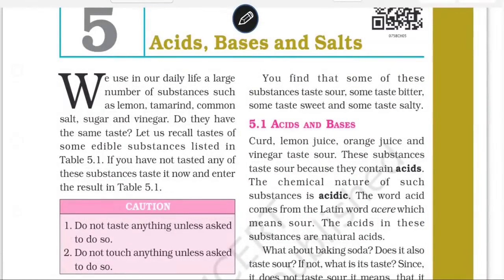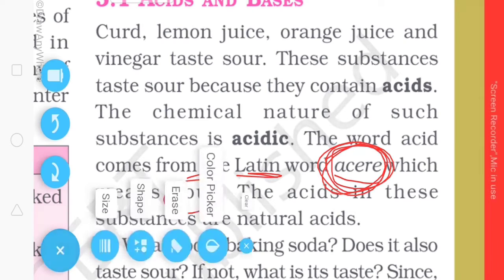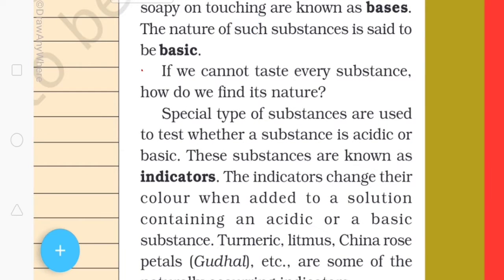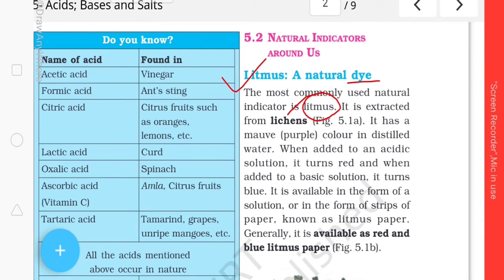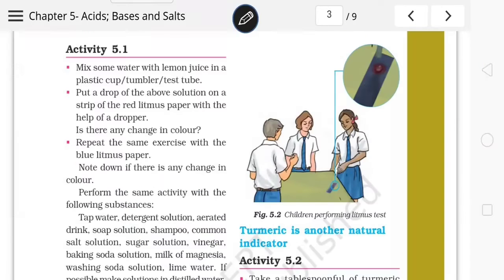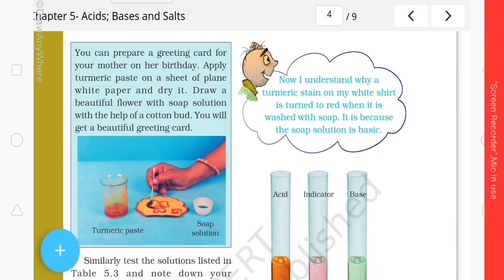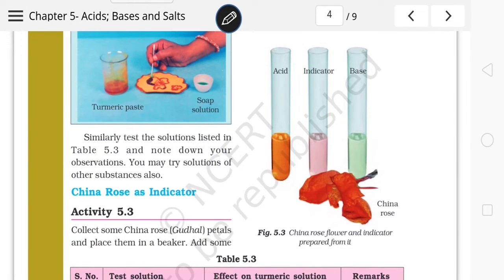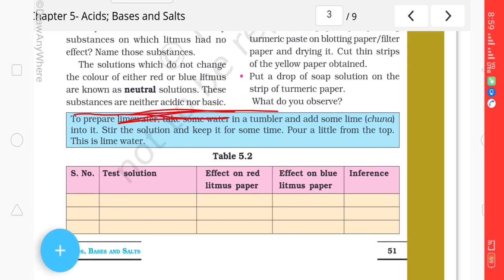Chapter 5 | Acids, Bases and Salts I Class 7 | Part 1 | NCERT | CBSE